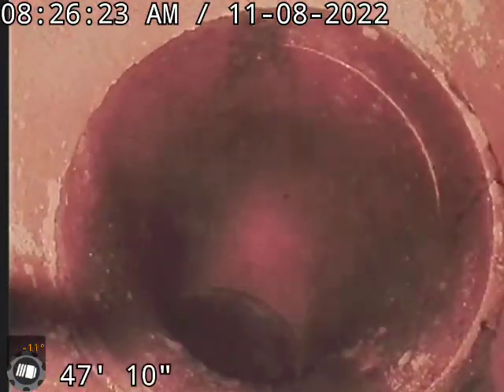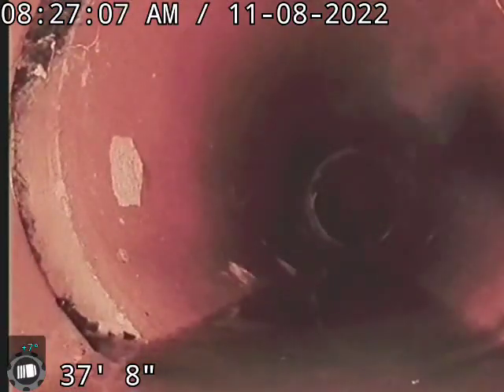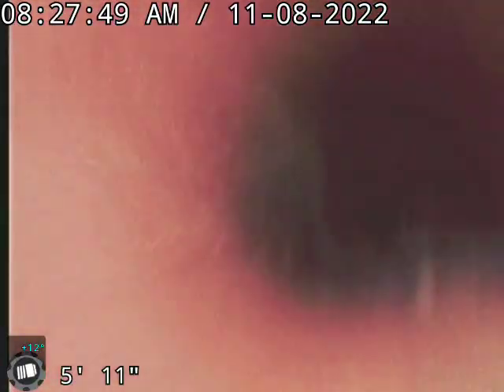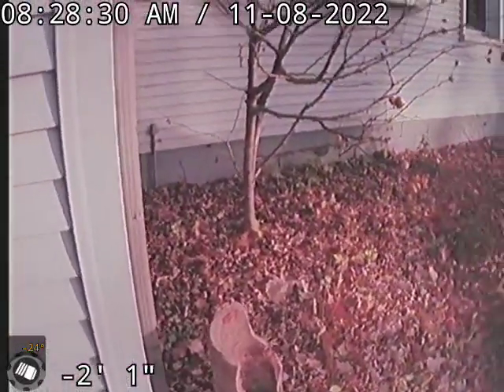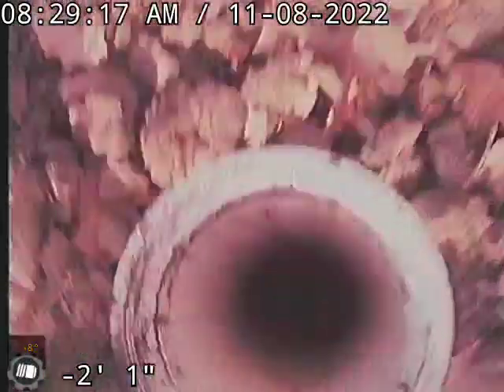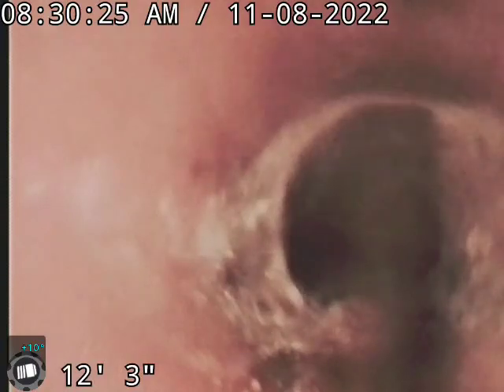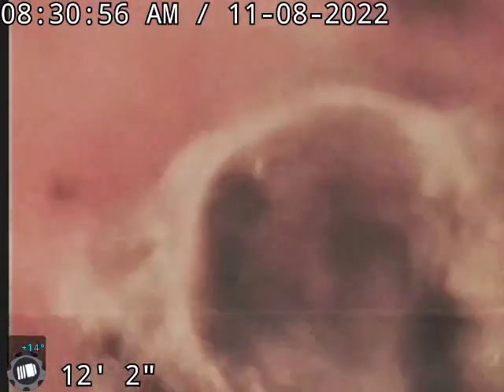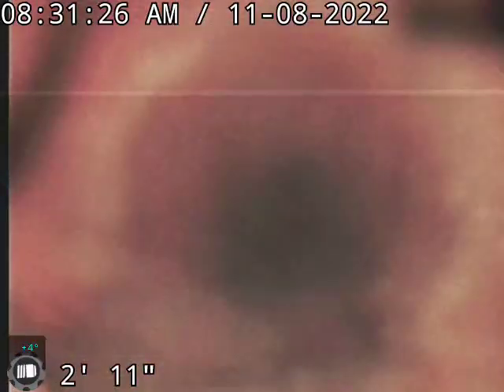November 8, 2022